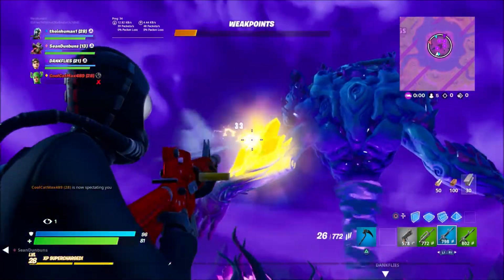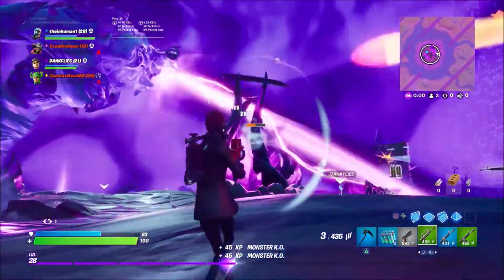How to Beat the Storm King in Fortnite (Fortnitemares 2019)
In this video, I show you HOW TO BEAT STORM KING in FORTNITE!

FORTNITE
FORTNITE STORM KING
HOW TO BEAT STORM KING
FORTNITEMARES
FORTNITEMARES 2019
KINGSLAYER
FORTNITE RAID BOSS